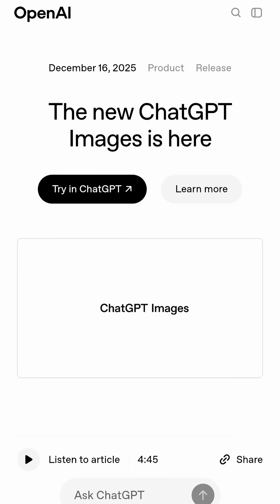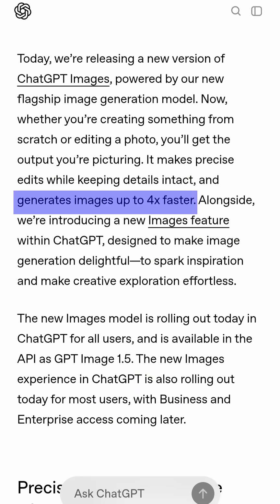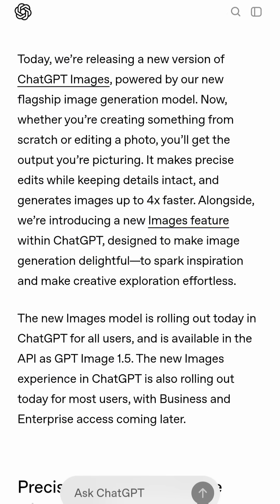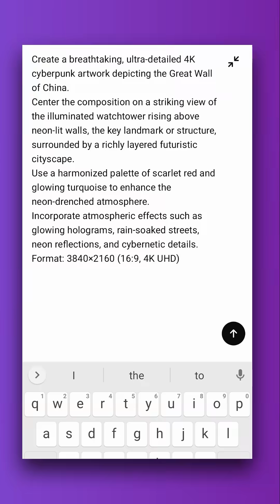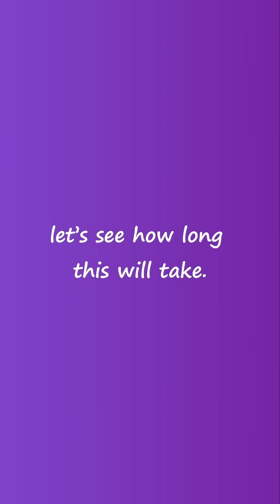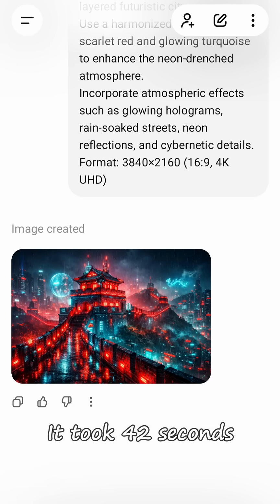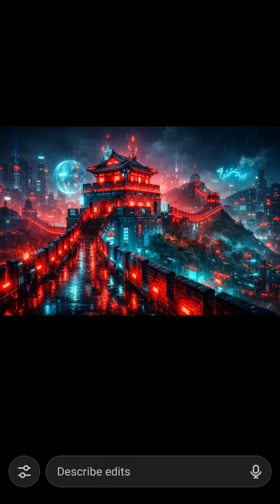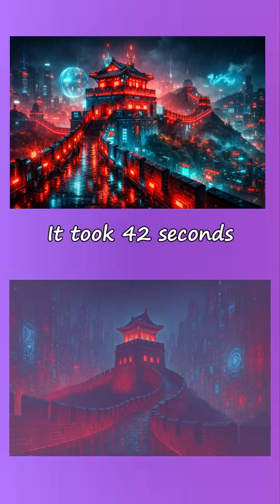ChatGPT Image 1.5 Speed Test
OpenAI released ChatGPT Images 1.5 with faster image generation.
I tested it using a detailed 4K cyberpunk prompt and compared it to the previous image model.